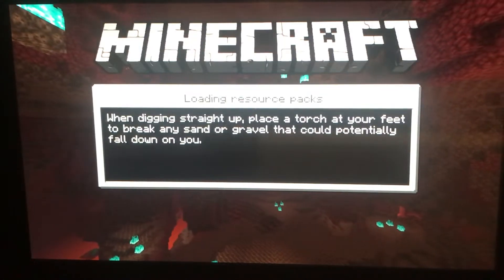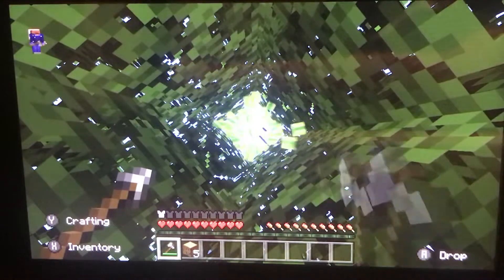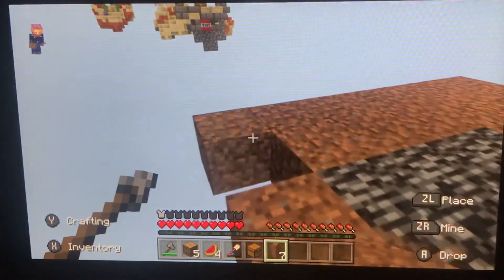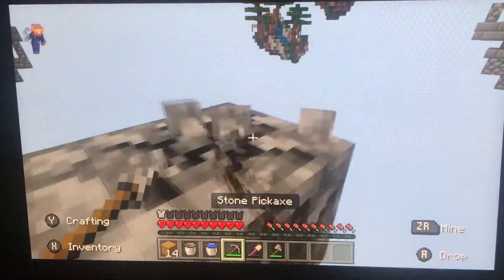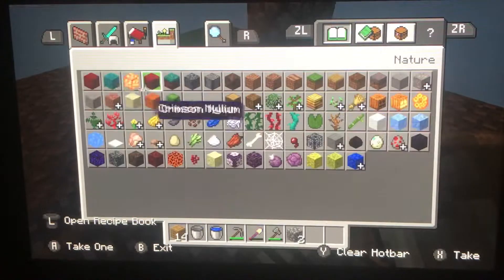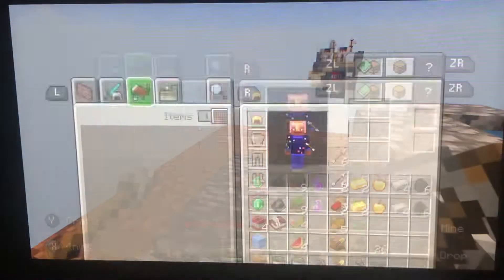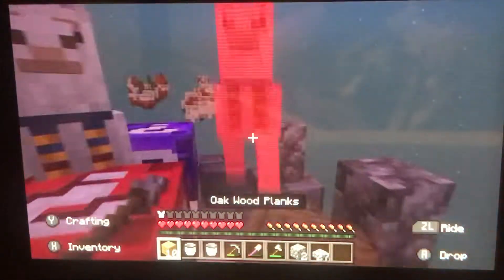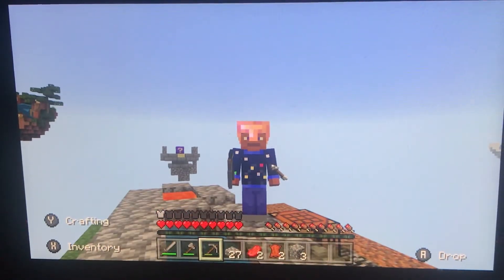Epic lucky block skyblock playz (1) - getting started